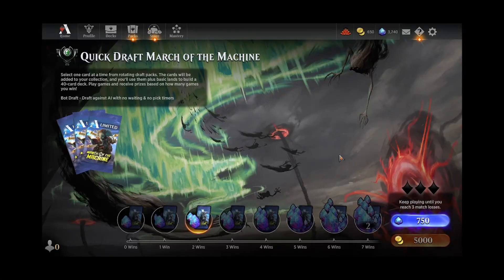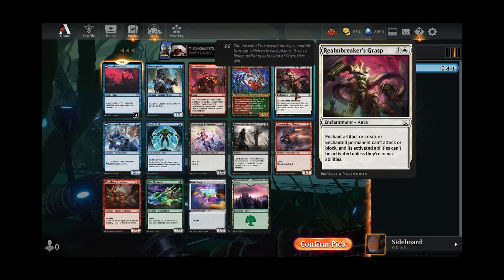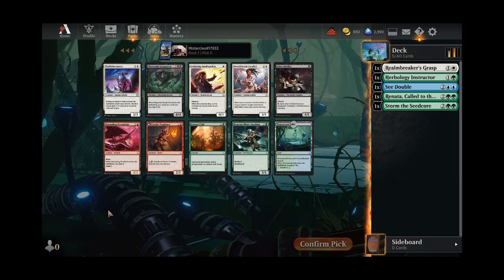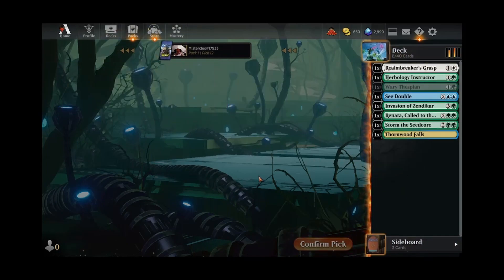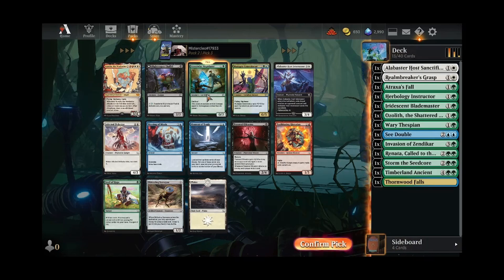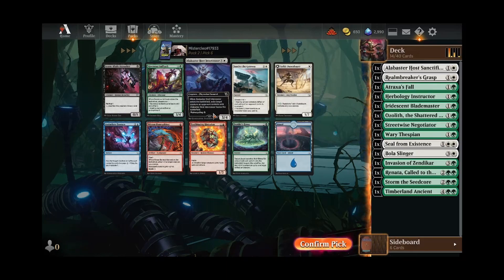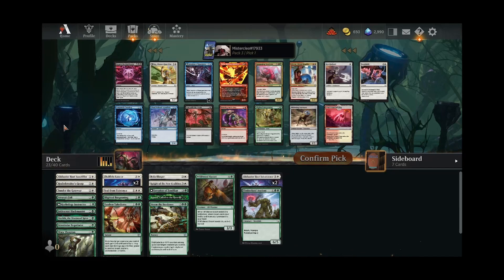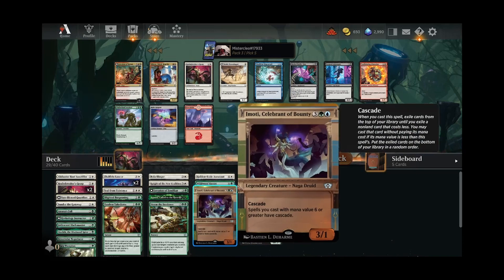MTG March of the Machine Quick Draft #3 | Magic Arena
Welcome to my 3rd March of the Machine Quick Draft on MTG Arena!

I discuss relevant cards during the draft as well as my thoughts on what is working well in the format so that you can take away some analysis of the game to help with your matches. I also talk through my thought process as I play, both the good and the bad, so that you can learn from my mistakes! I hope this video can help you to crush your next competitor and build the best draft deck possible for your limited matches.

Feel free to discuss the draft in the Comments and I will happily respond with my thoughts!